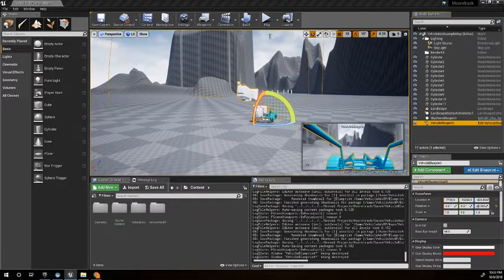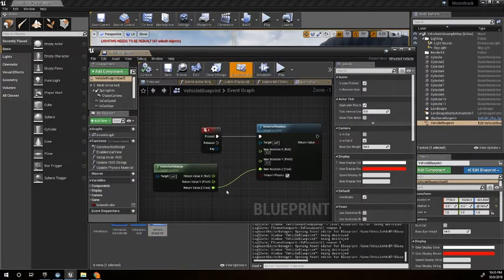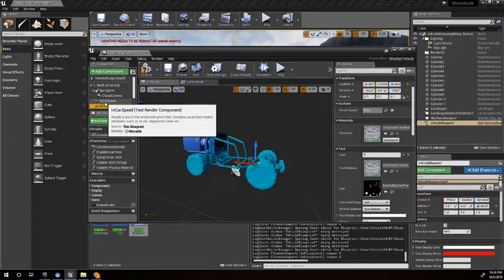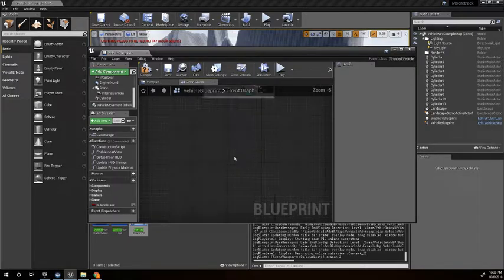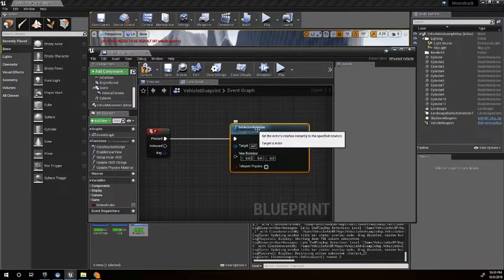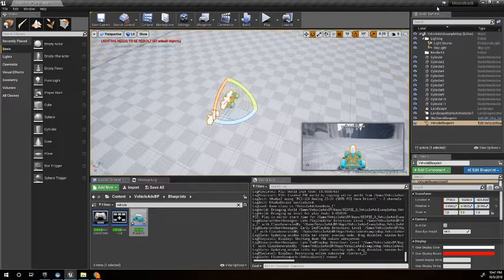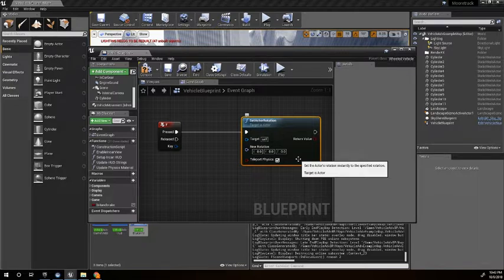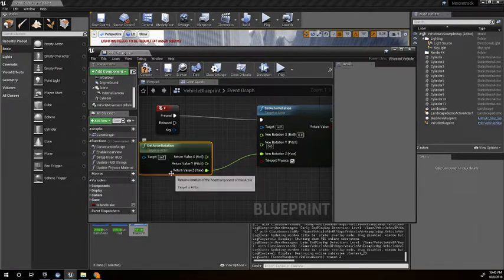Flip Car in Unreal Engine 4.27